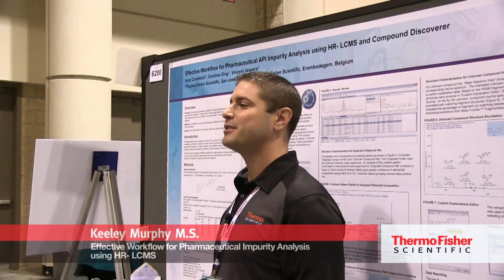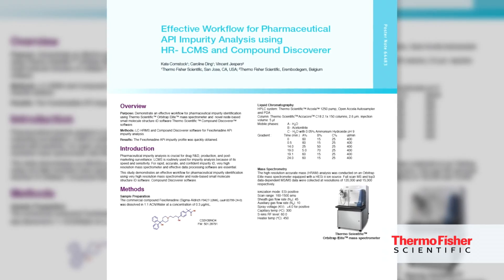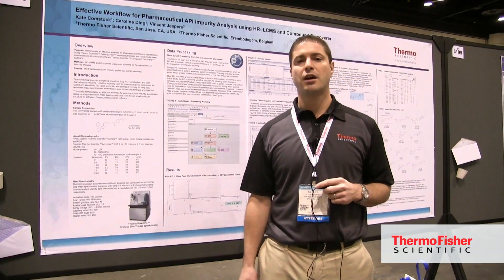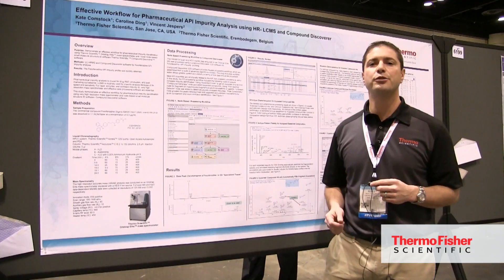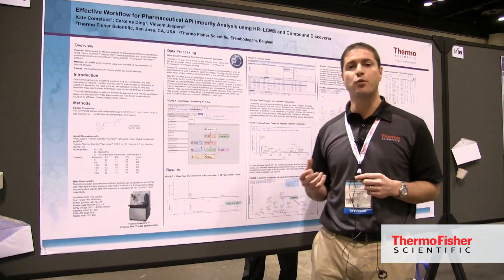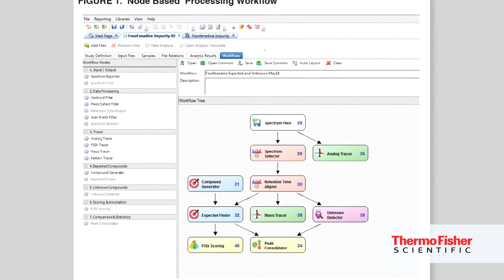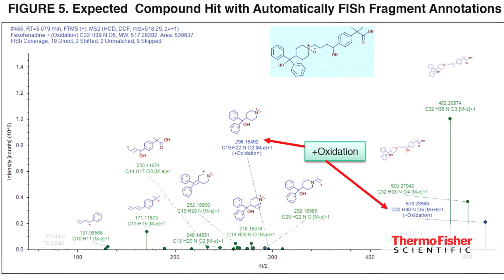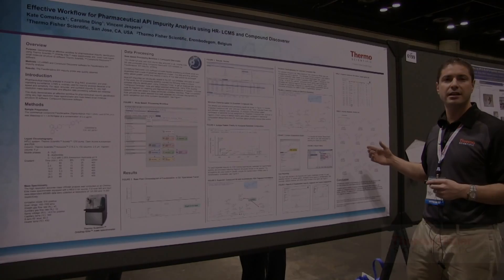Effective Workflow for Pharmaceutical Impurity Analysis using HR- LCMS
Keeley Murphy, Biopharma Product Marketing Specialist, describes an effective workflow for pharmaceutical API impurity analysis using high resolution (HR)-LCMS and Thermo Scientific Compound Discoverer software.